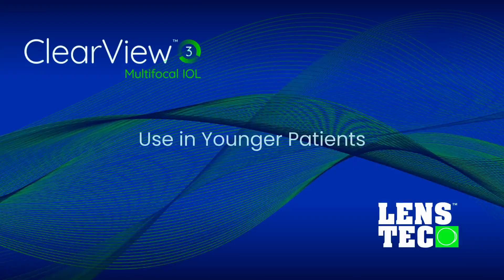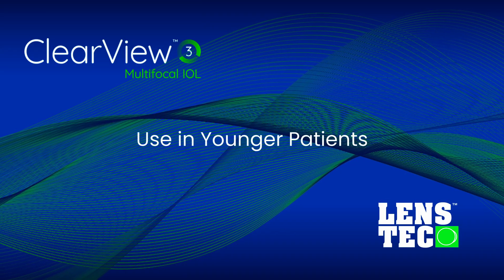ClearView 3 Premium Lens Review by Alex Hacopian, MD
Join Dr. Alex Hacopian from Mann Eye Institute as he explores the benefits and advanced features of the ClearView 3 premium lens for cataract surgery. Learn how this innovative technology enhances patient outcomes with precise vision correction, minimal visual disturbances, and long-term clarity. Discover why ClearView 3 is leading the way in refractive cataract surgery advancements in Houston, Texas.